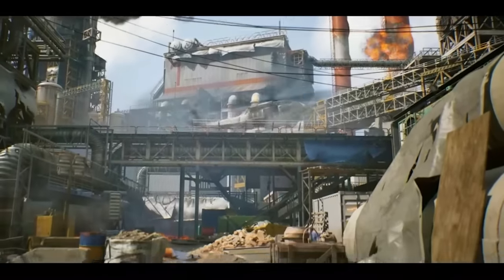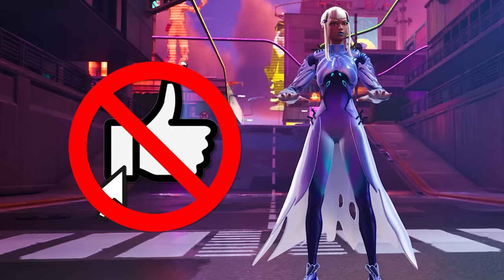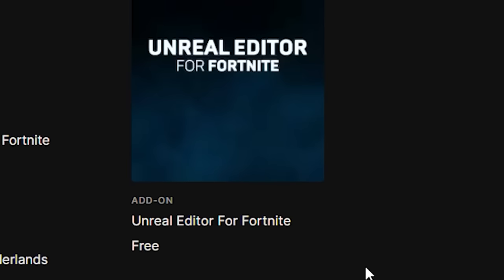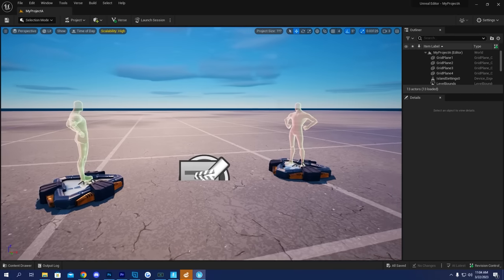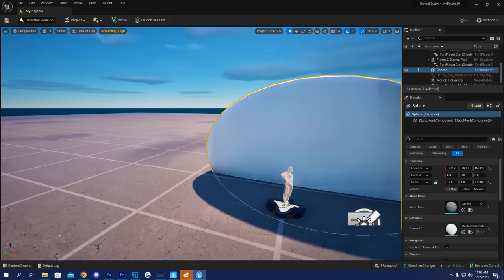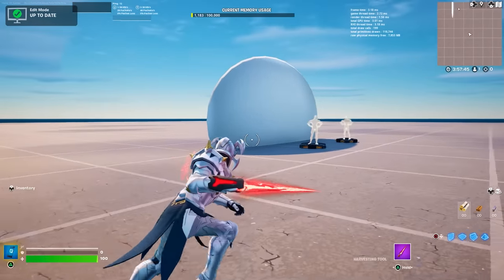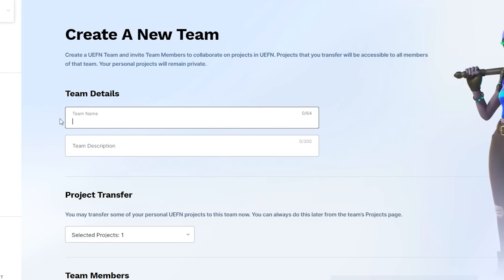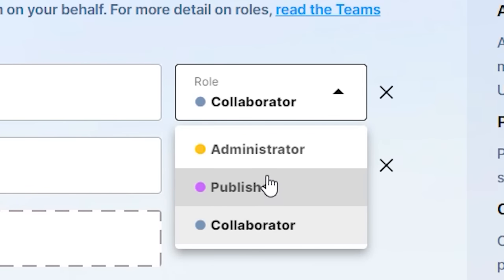How to play Creative 2.0 / UEFN in Fortnite! (XBOX, PS5 & NINTENDO SWITCH)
Fortnite Chapter 4 New Update adds Creative 2.0 / UEFN , Unreal Editor for Fortnite, New Chapter 1 Reboot Royale Creative Map, How to play UEFN / Creative 2.0 on all consoles & MORE!